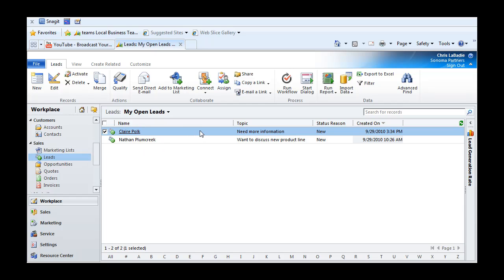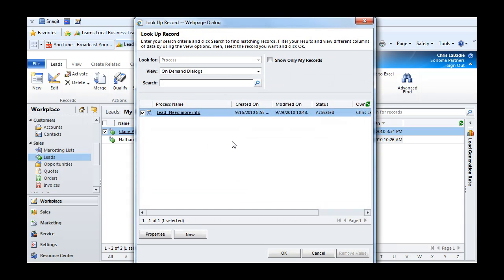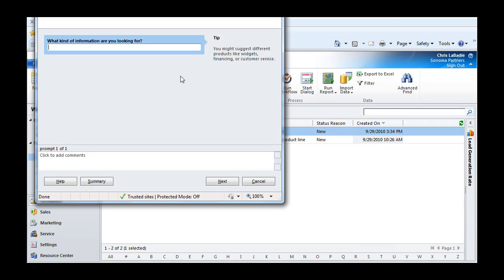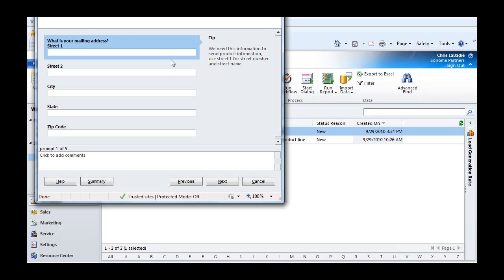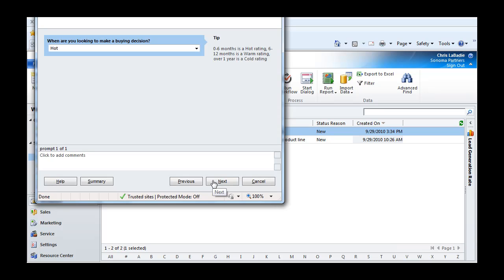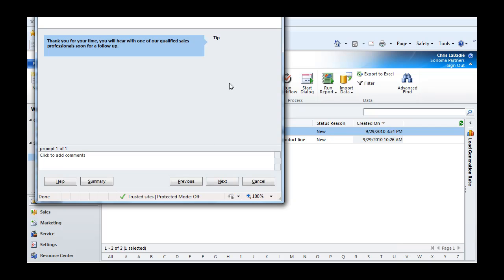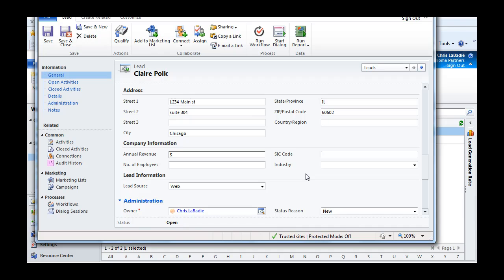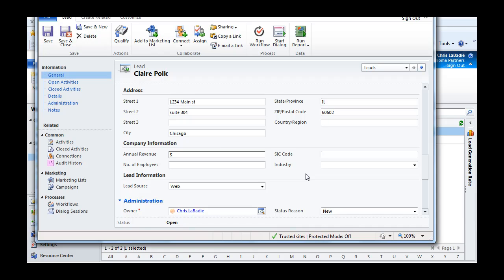What's New in CRM 2011 - Dialogs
In the eighth installment of Sonoma Partner's 10-part series, we will highlight a new feature in Microsoft CRM 2011- Dialogs, a visual workflow to guide users to entering CRM data.